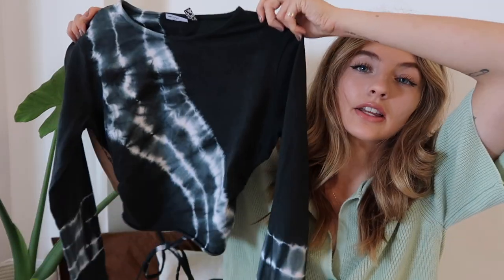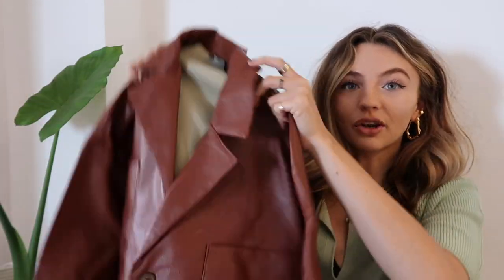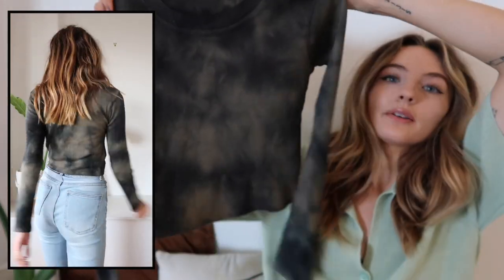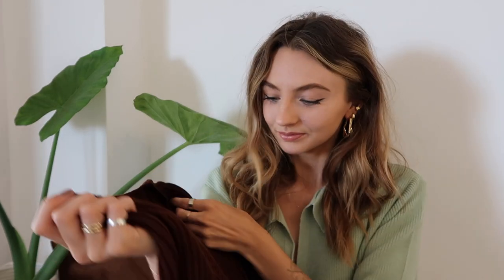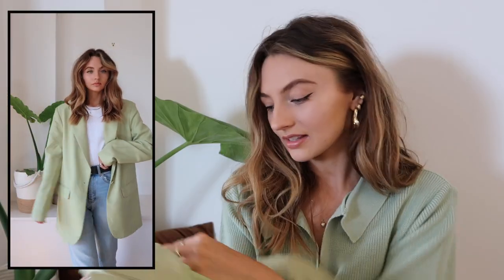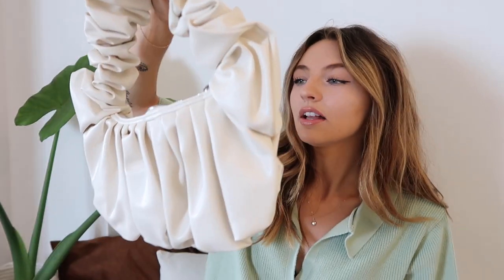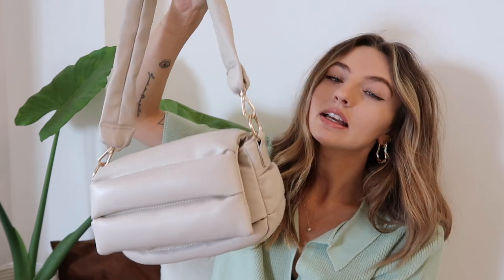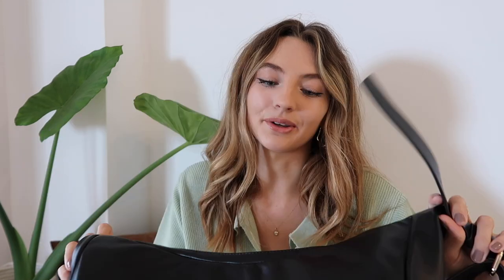ASOS TRY ON HAUL | Chloe Hayward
PRODUCT LINKS